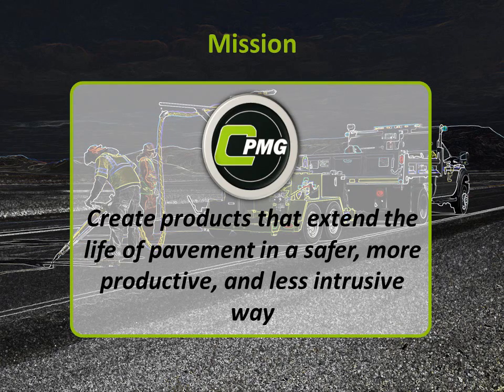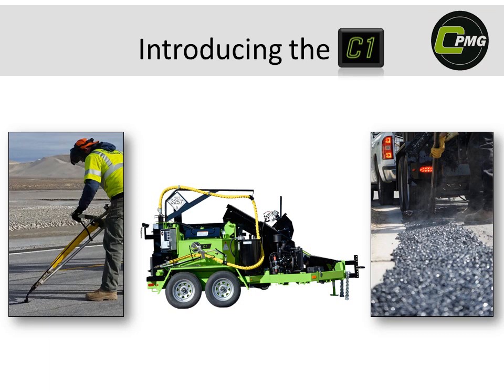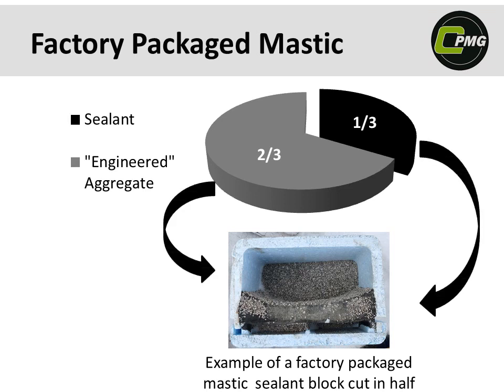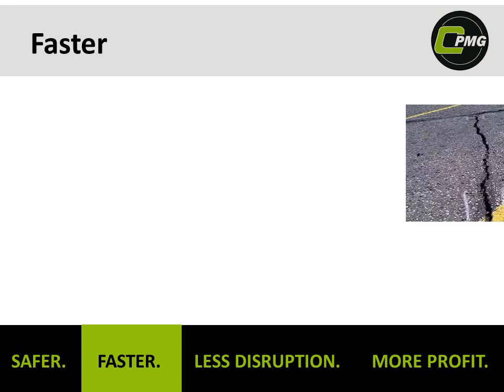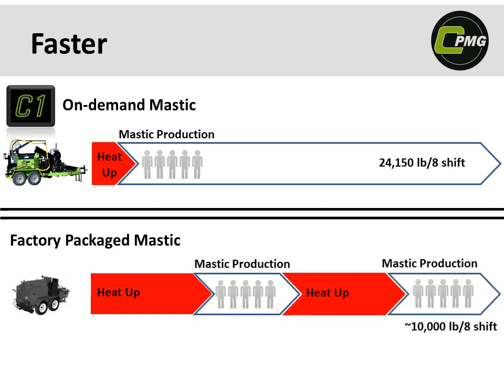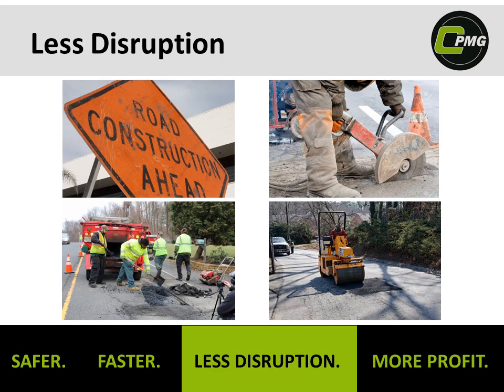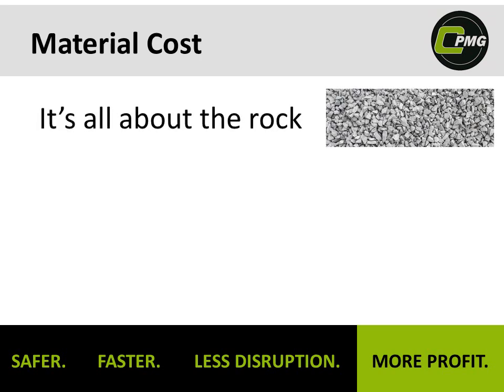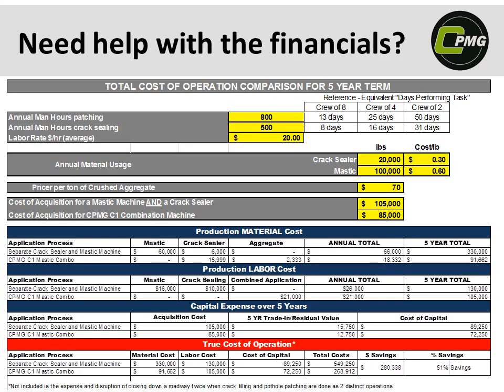CPMG C1 Webinar Presentation